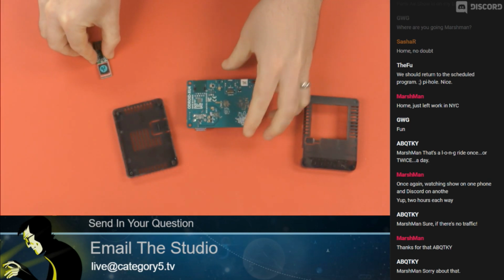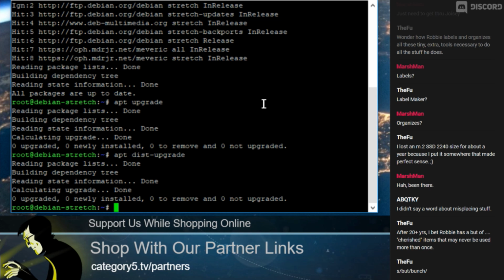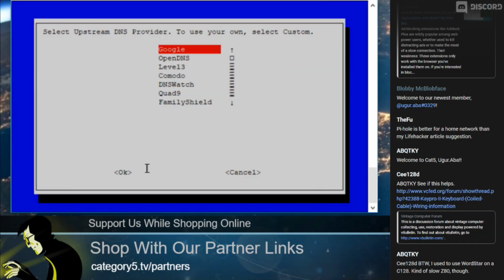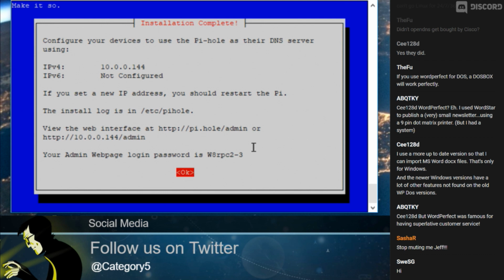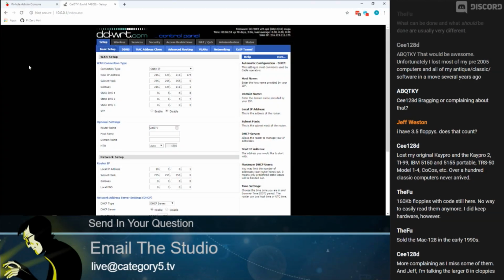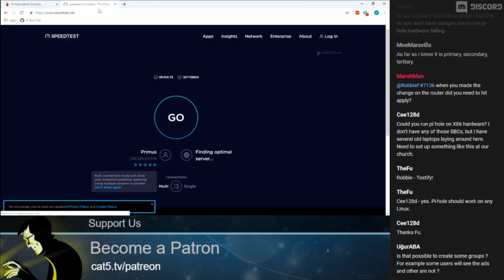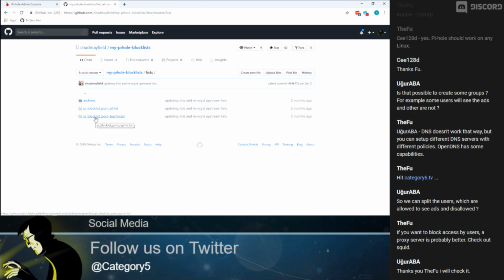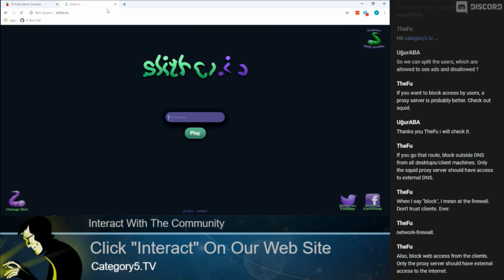599 - Blocking Internet Ads and Porn With a Single Board Computer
With March Break in full swing, our two resident dads are looking for ways to keep their kids safe online. Enter Pi-Hole: a free DNS server program that turns any single board computer into a sophisticated DNS filtering service. It's built to block ads, which in turn improves your Internet speed. But using third-party lists, you can also use Pi-Hole to optionally block sites that serve up pornography.